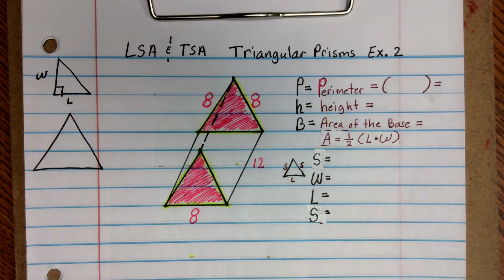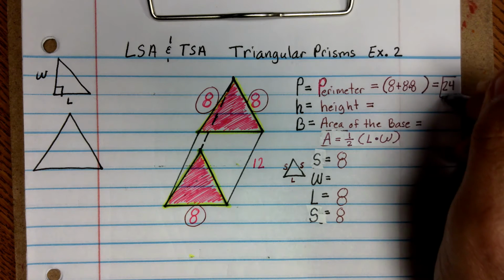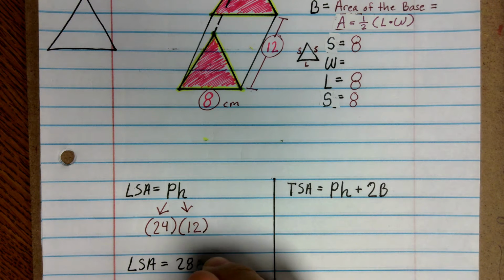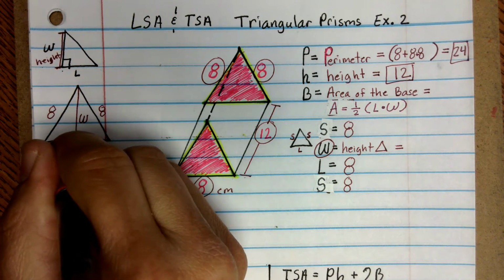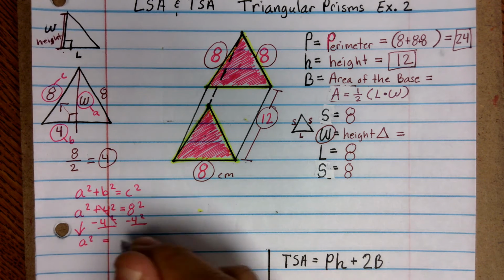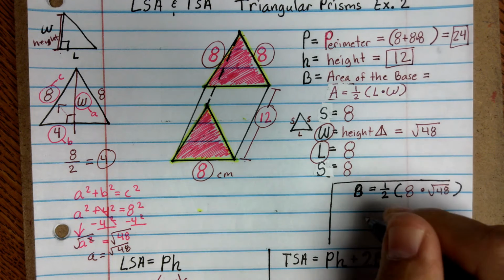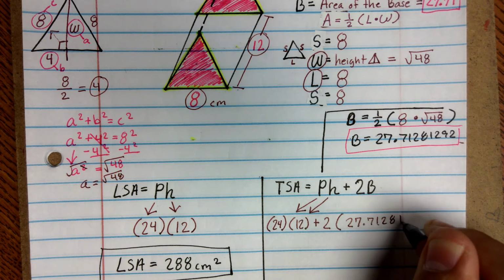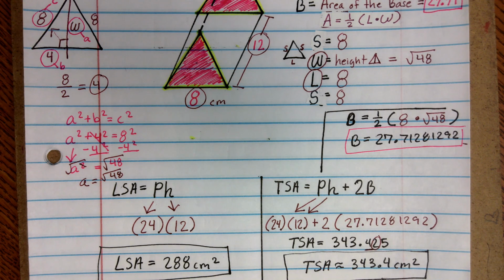Surface Area of Triangular Prisms when not Given Triangle Height Example 2